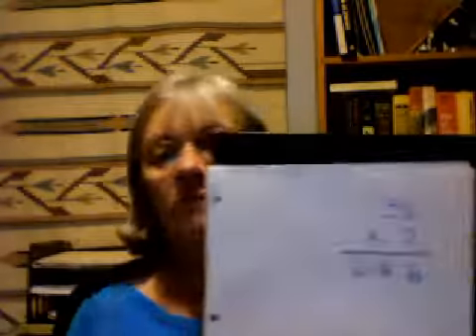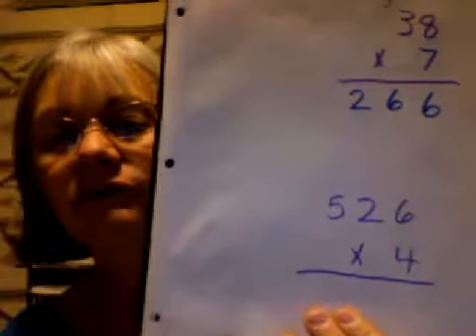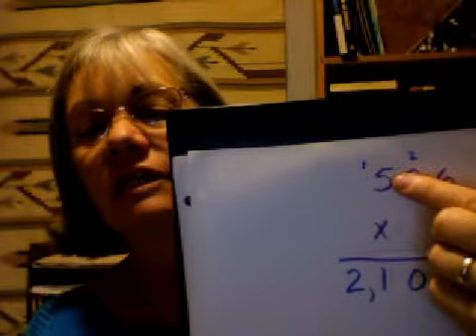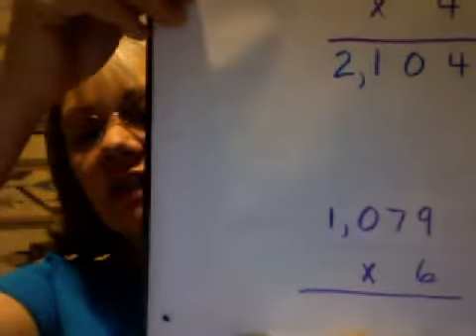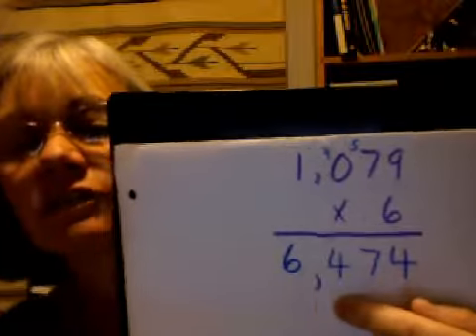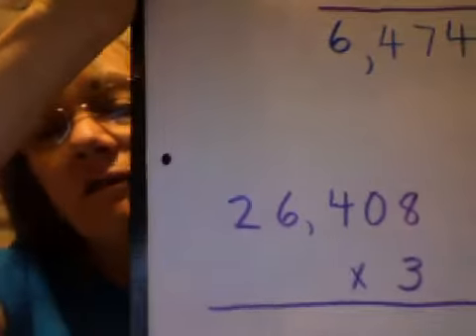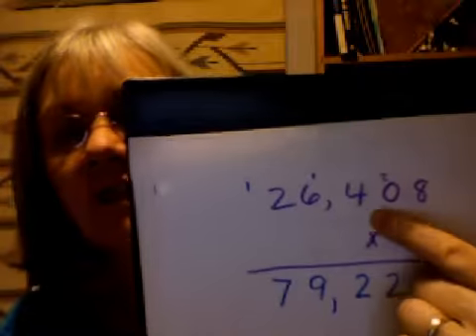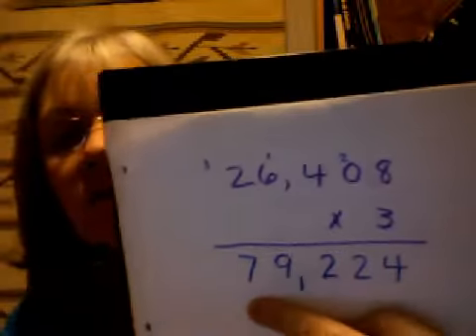Multiplication Practice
One digit number multiplied by a 2, 3, and 4 -digit number with regrouping and zeroes.